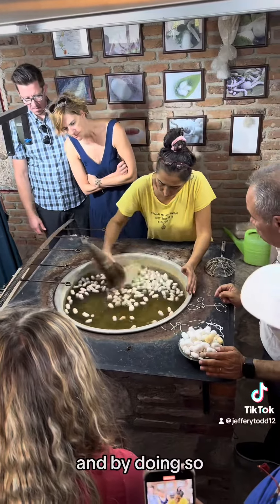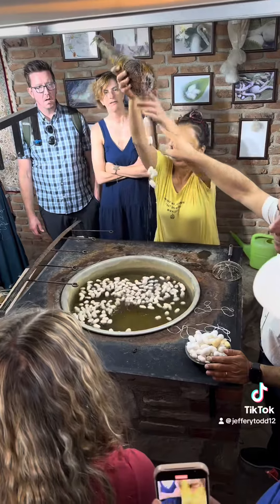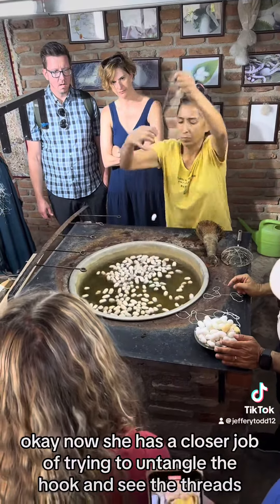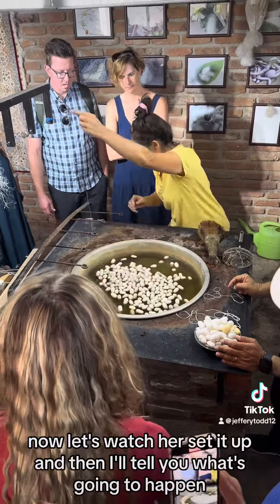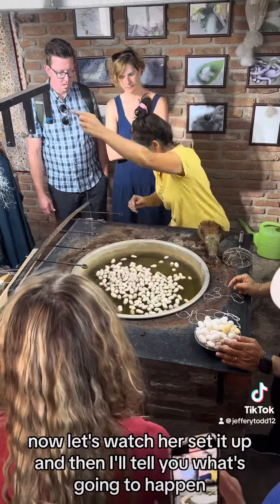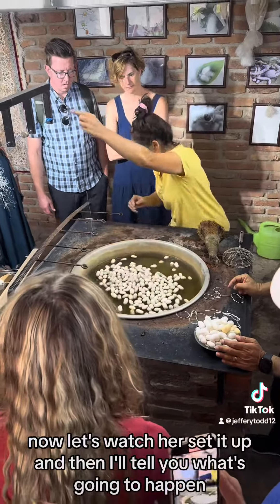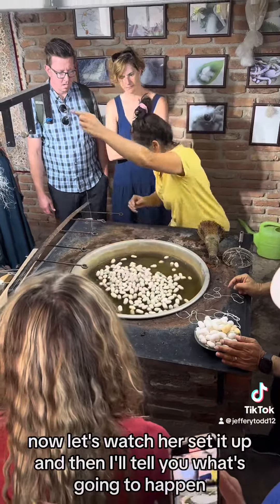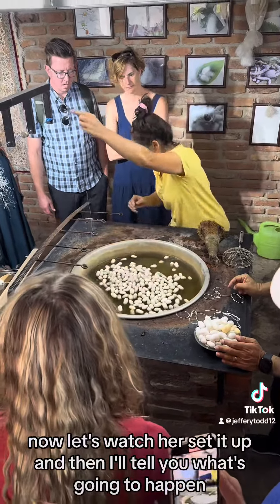How to get silk from silkworms to make silk rugs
How to pull silk from the silkworm cocoon to make rugs